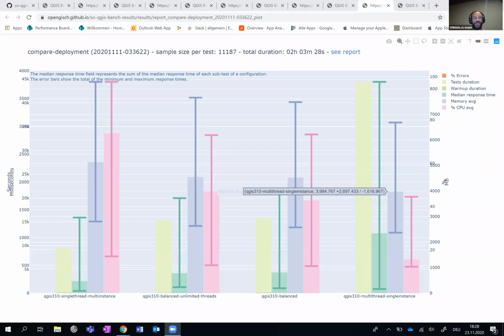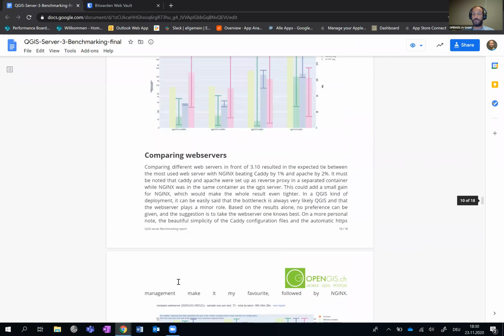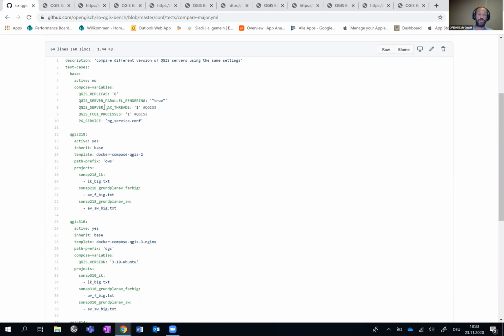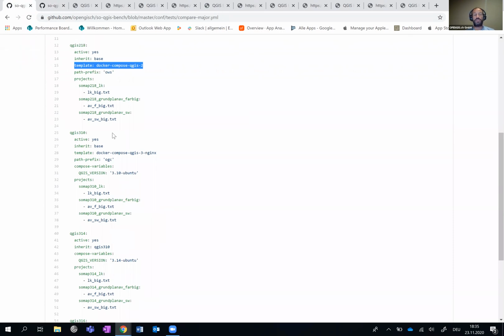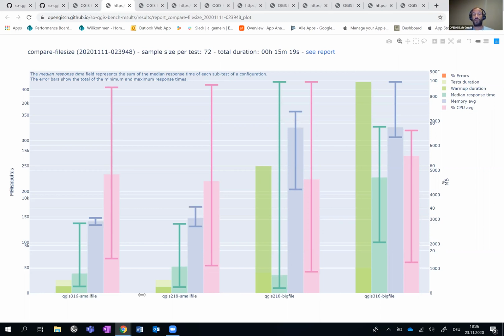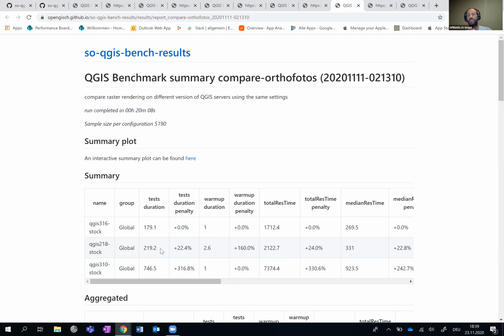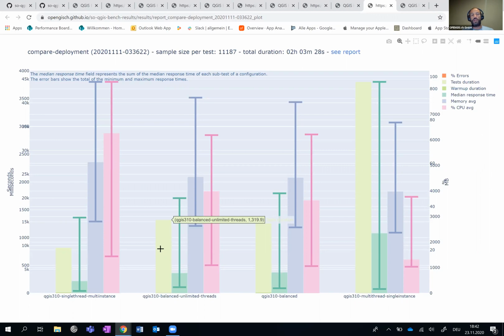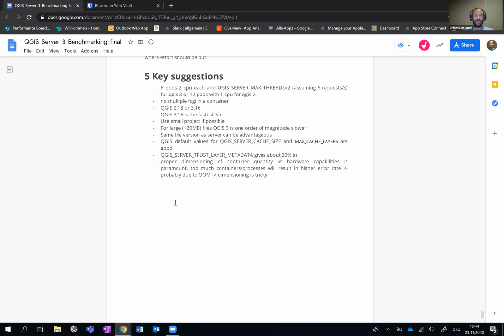QGIS Server Benchmarking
Benchmarking QGIS Server versions 2.18, 3.10 and 3.16 with real-world data and projects from Kanton Solothurn.

Video from Marco Bernasocchi, OPENGIS.ch and QGIS.ORG chair.